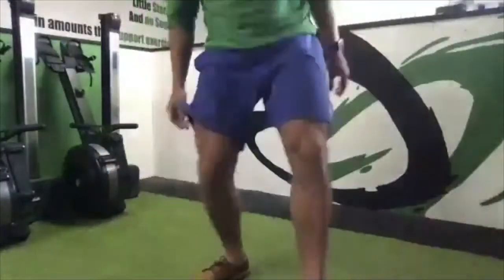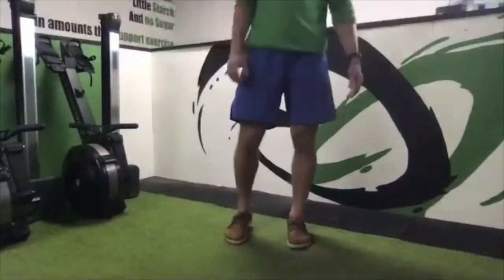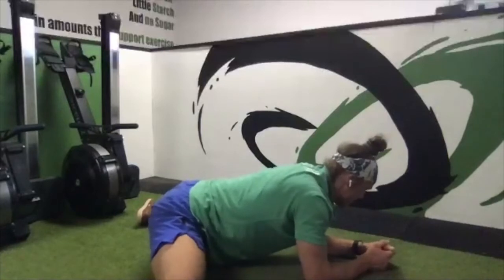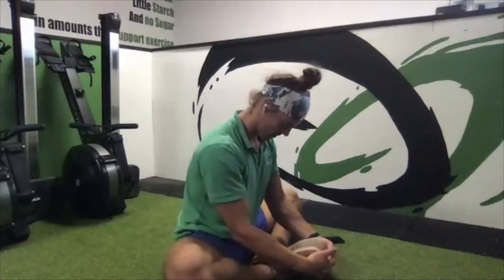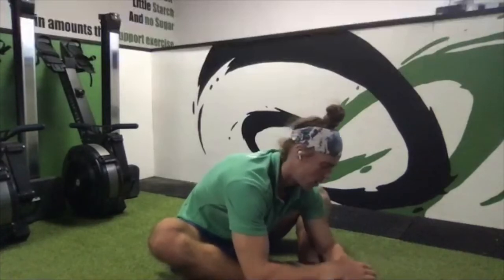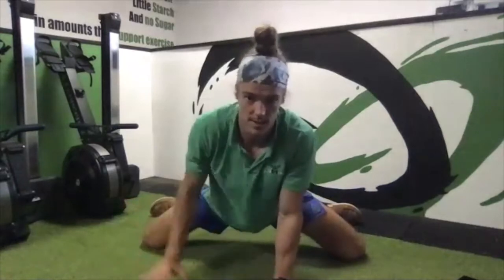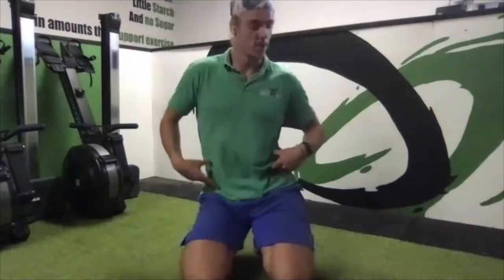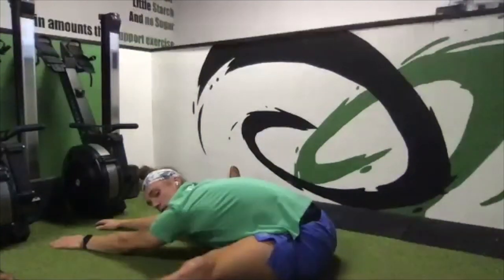Hip Mobility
Today we look at the hips, a common problem area for squats, hinging and all things neutral spine!